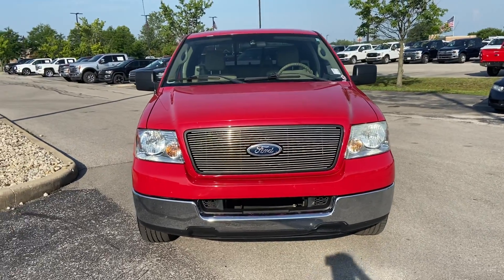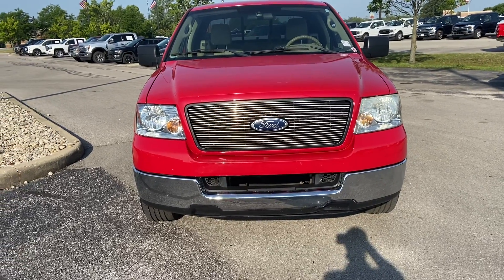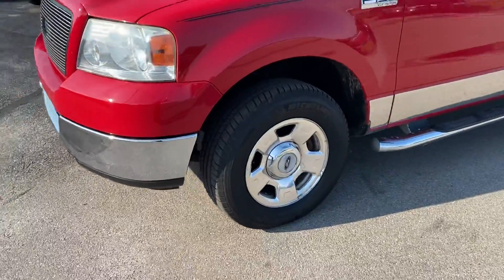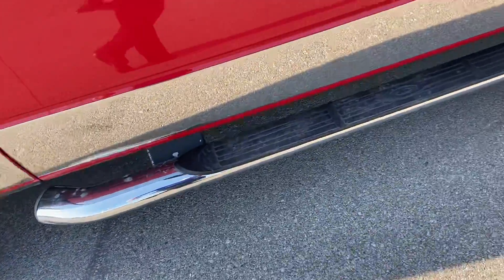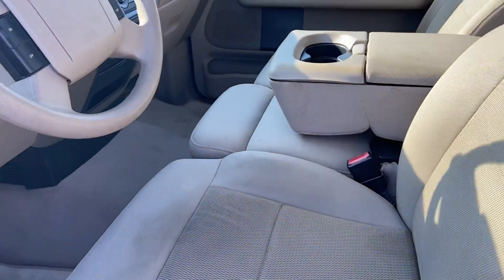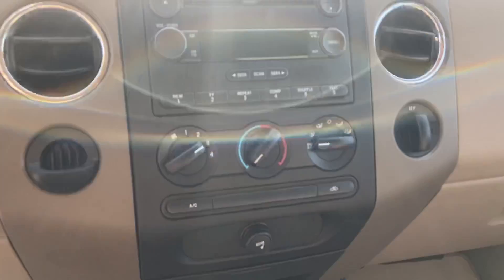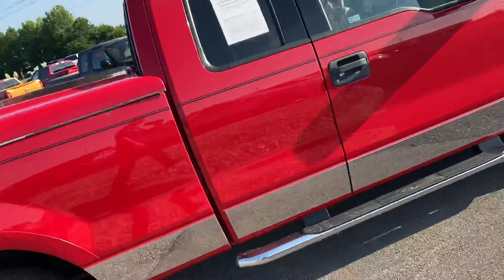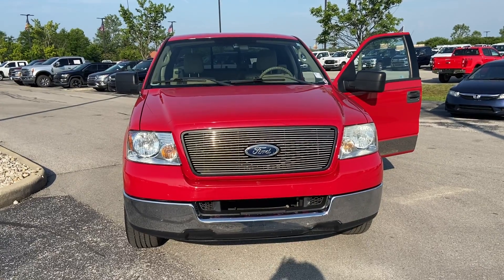2004 Ford F-150